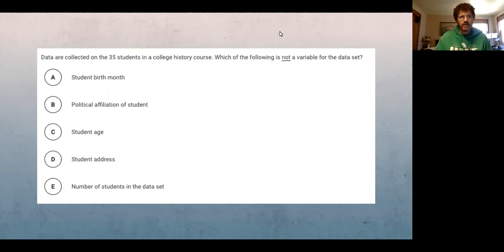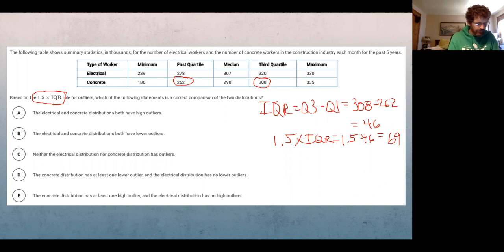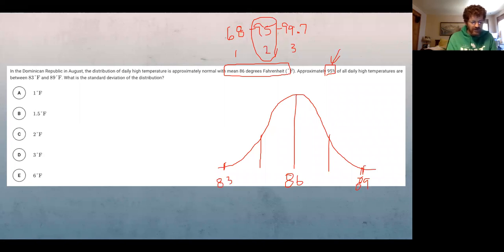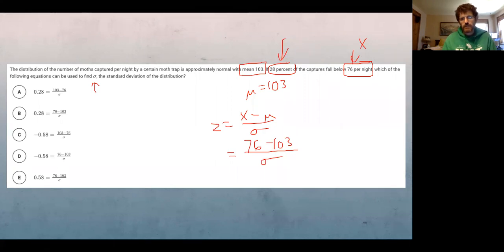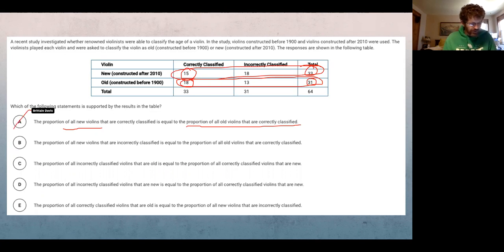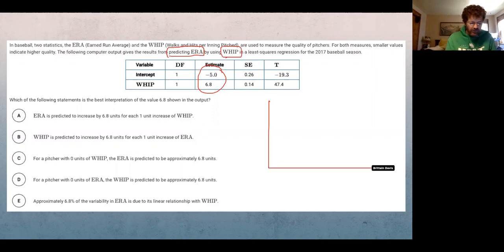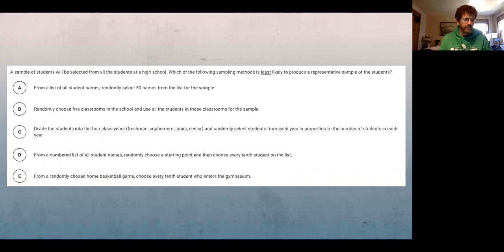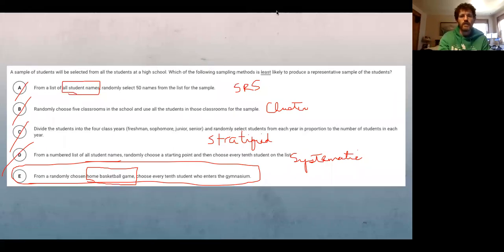10/14/20 AP Stats